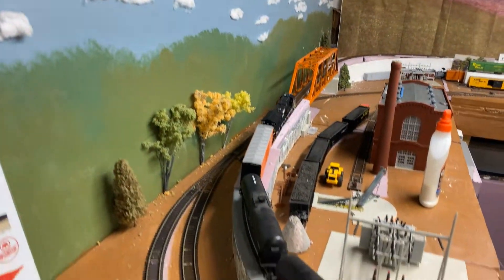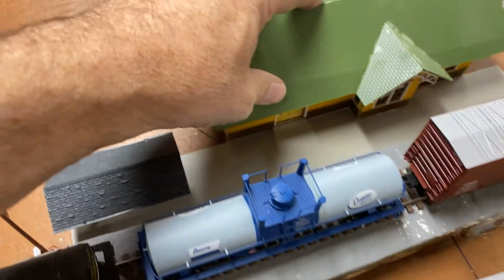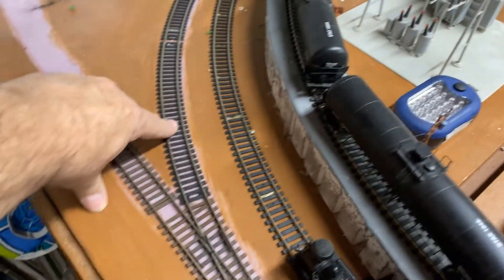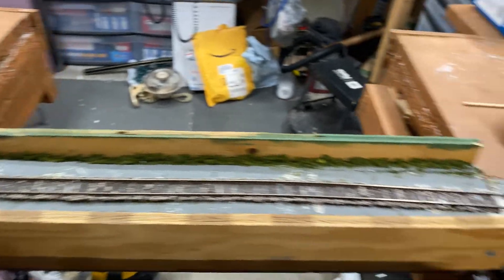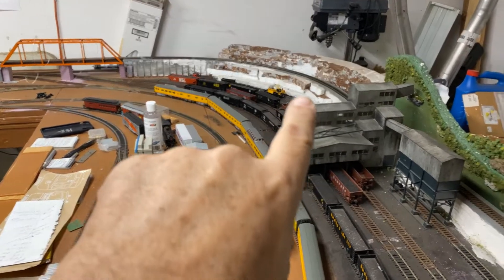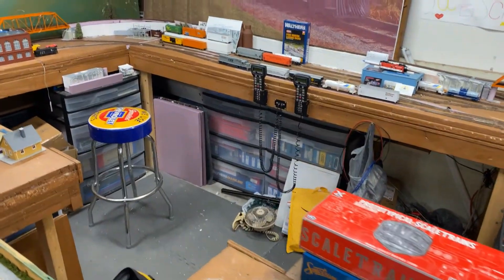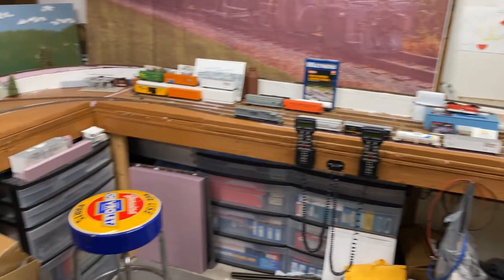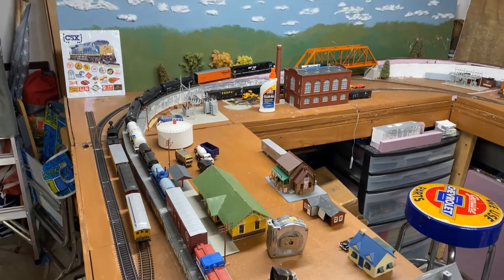W K J & GP RR Update 43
W K J & GP RR Update 43. Up coming changes to the track.